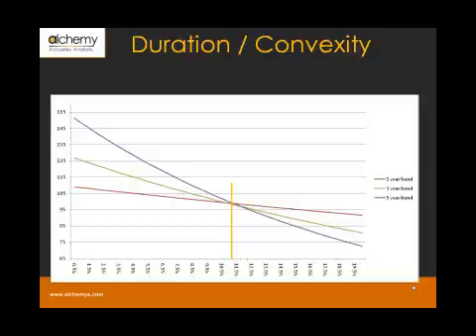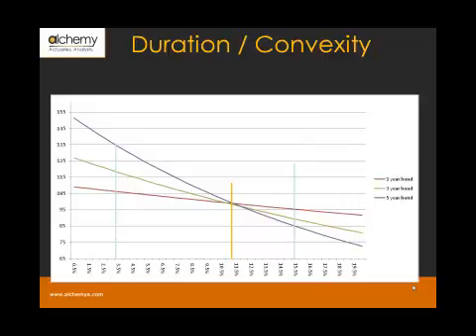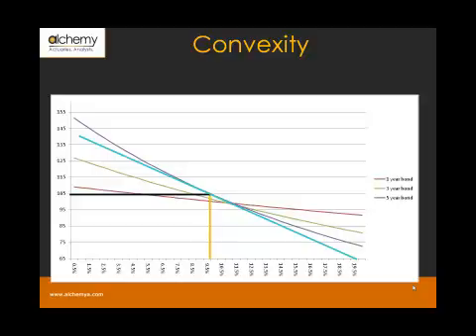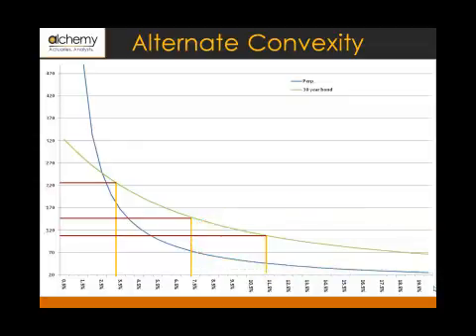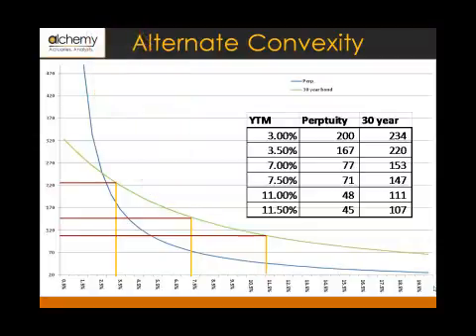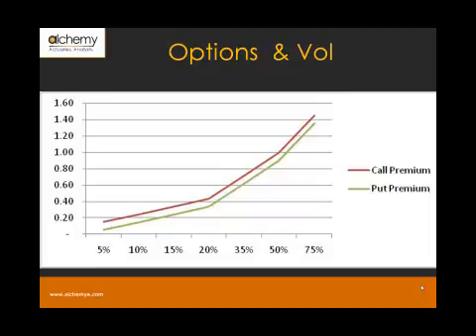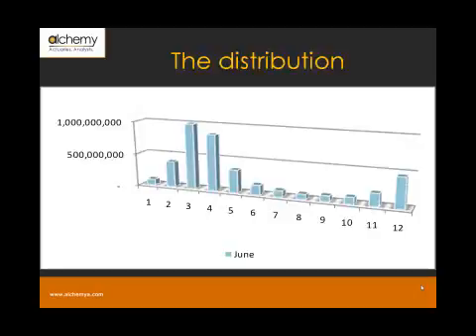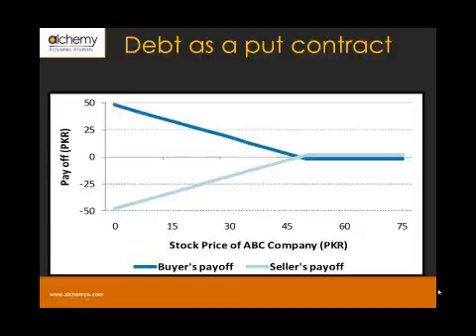Understanding Duration & Convexity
We review duration and convexity; the alternative definition of convexity and its importance to the risk management process, the relationship between options, convexity and volatility.